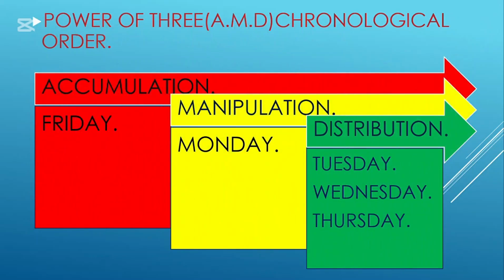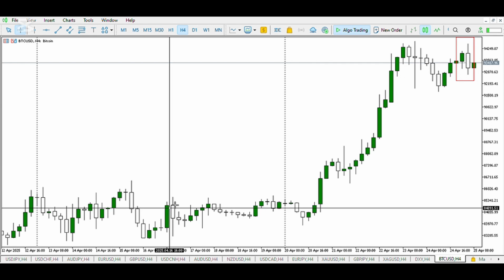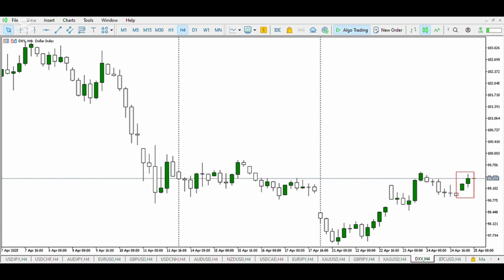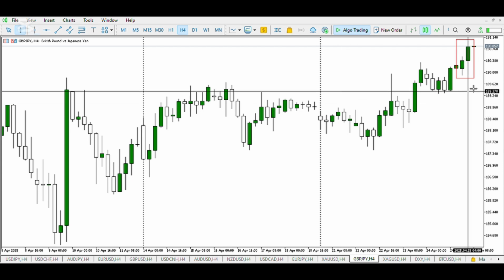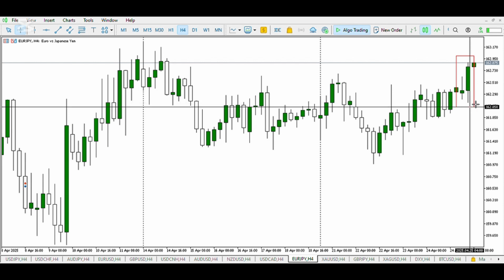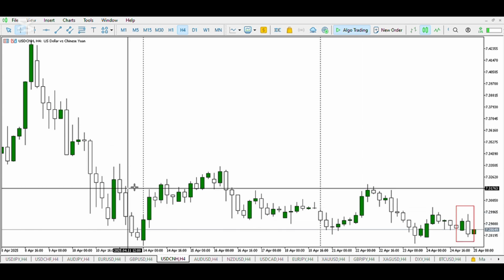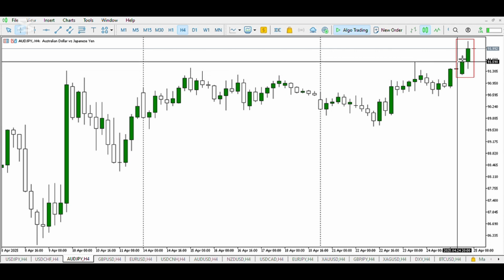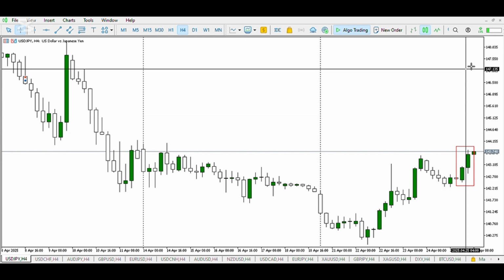Daily market outlook 4/25/2025